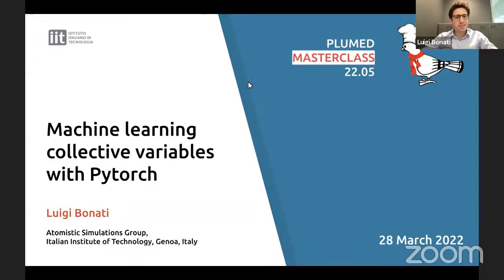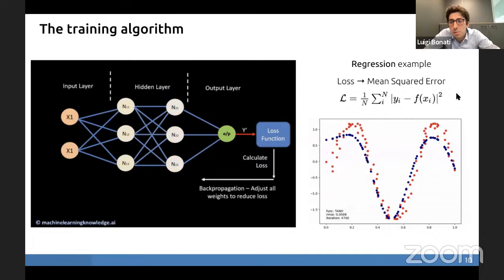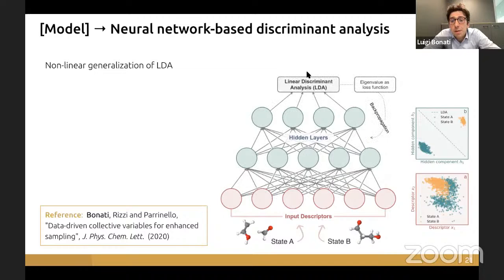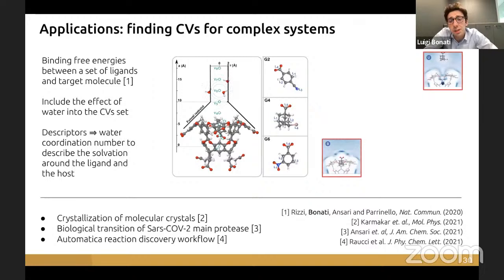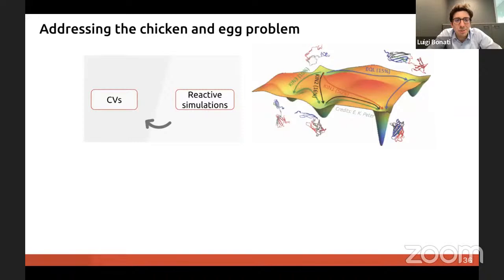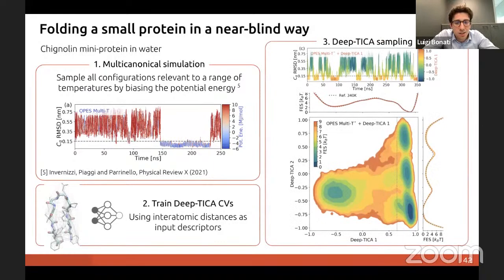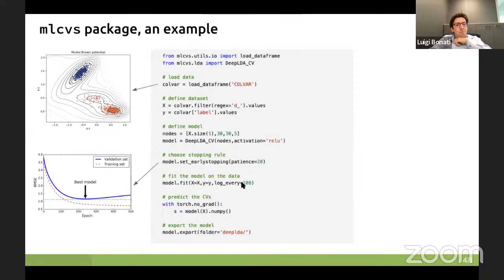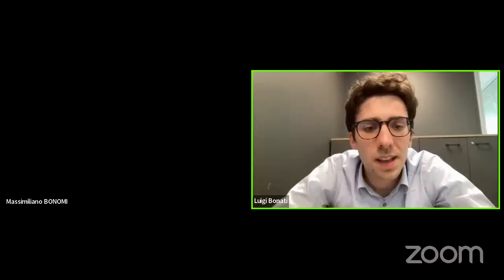PLUMED Masterclass 22-5.1